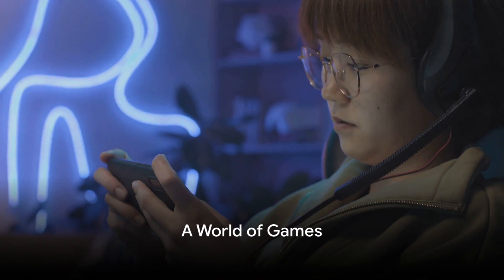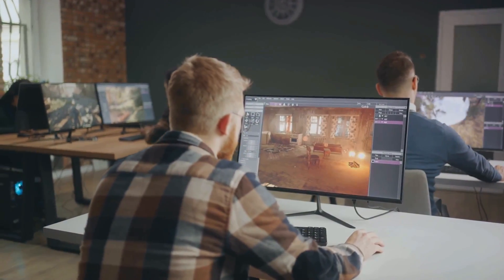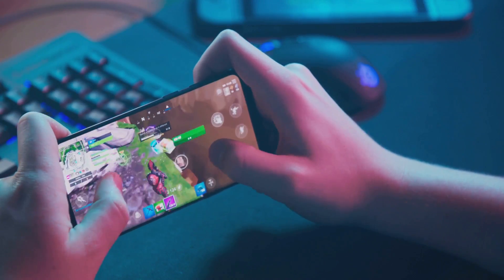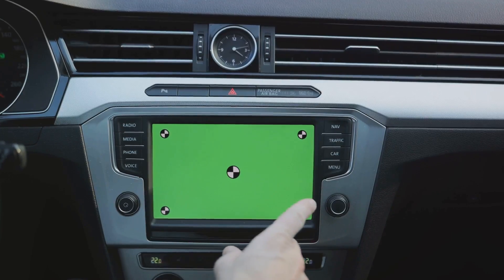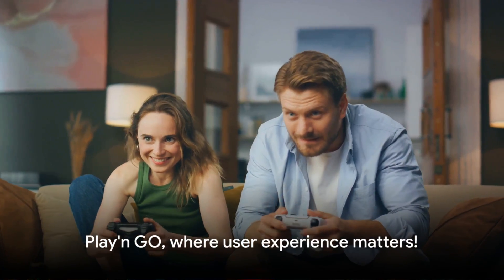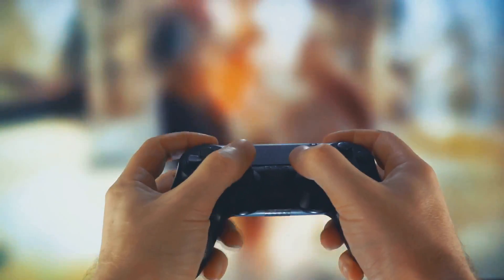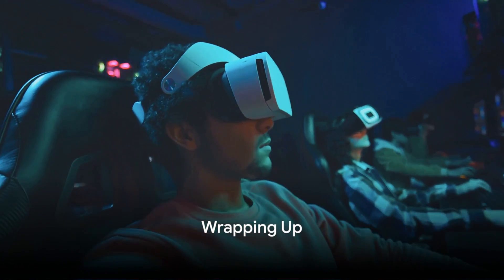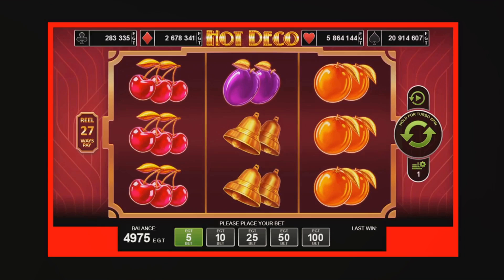Unleashing the Power of Play'n GO Gaming Platform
Welcome to another Crypto Daily Show video special where we will explore Unleashing the Power of Play'n GO Gaming Platform. 💰Bonus code for Rollbit: DailyShow2024
💰Binance Sign Up Bonus Code: D4ZGVEKA

🚀 Welcome to Your Crypto Daily Show - Your Crypto Universe Hub! 🌐

Explore crypto with us! Get expert token analyses, predictions, and reviews on crypto gaming, gambling, e-sports, sports betting, and casinos. From market trends to cutting-edge entertainment, we've got you covered. 🎮📈💸